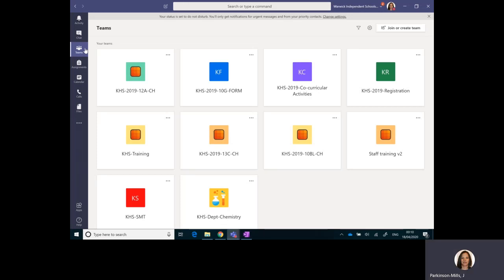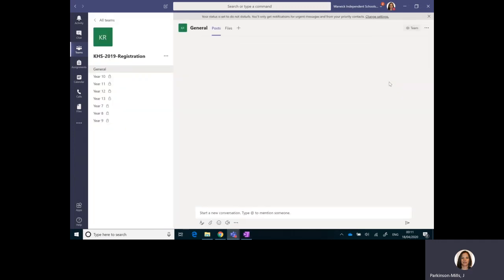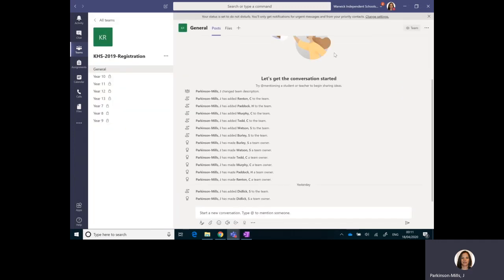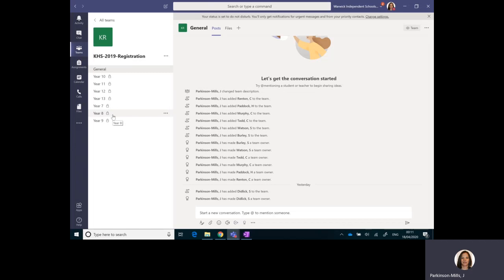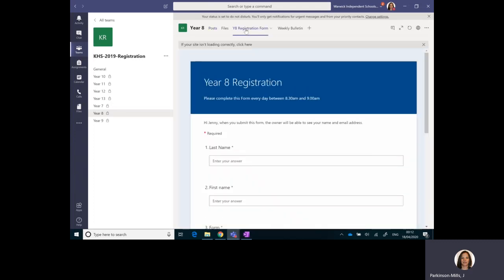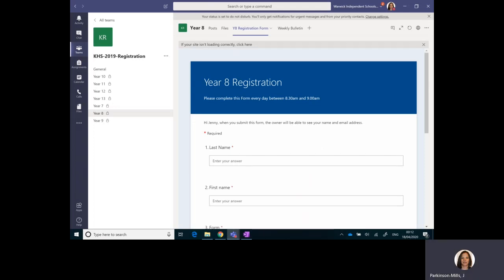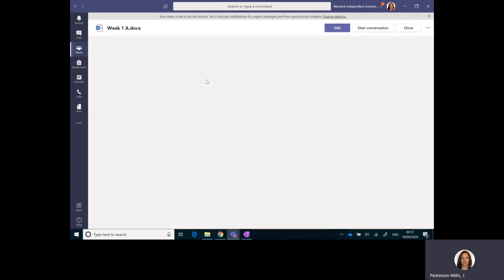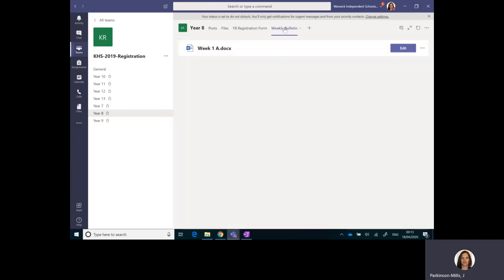IT Help - Daily registration and weekly bulletins (King's High Only)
Mrs Parkinson-Mills from King's High School has produced a range of videos with some basic introductions to using different software packages, and organising your online learning.